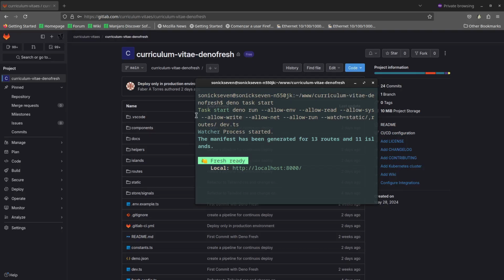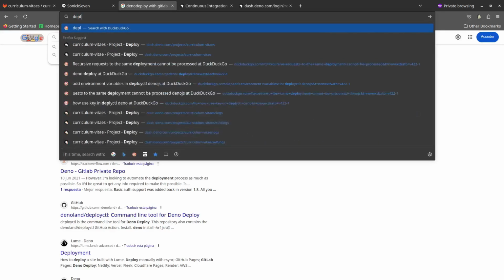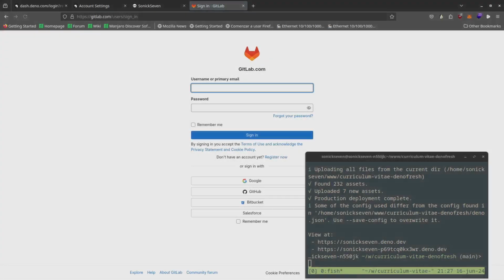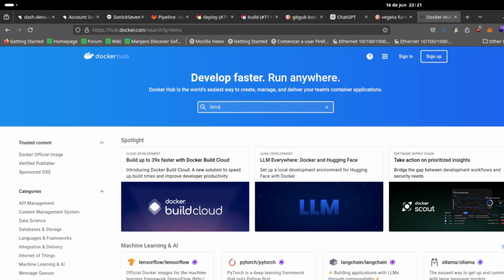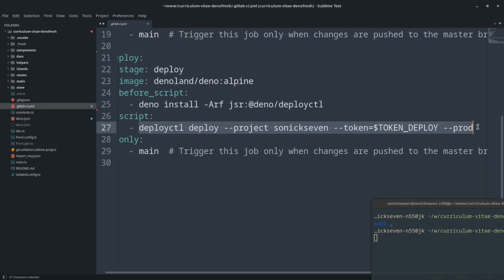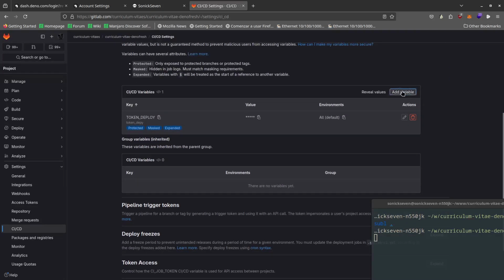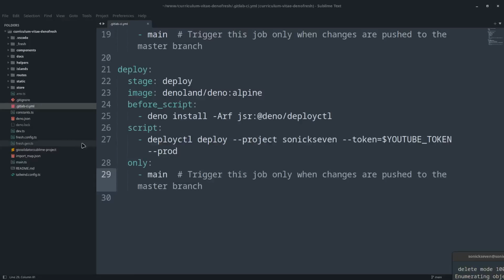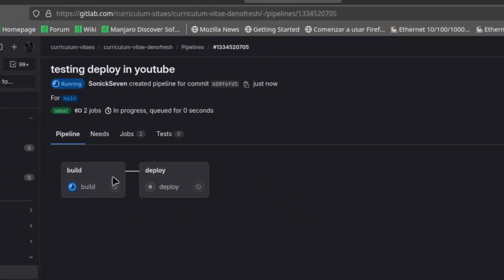Deploy denojs project from gitlab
This video is for users that use Gitlab, I share this tutorial about of deploy this deno-fresh project using pipelines, is very simply and direct. I hope help you.

Coming soon: Benchmark between deno-fresh vs Nextjs14